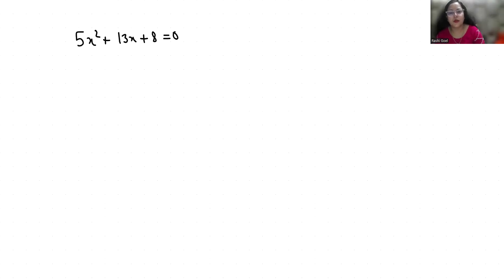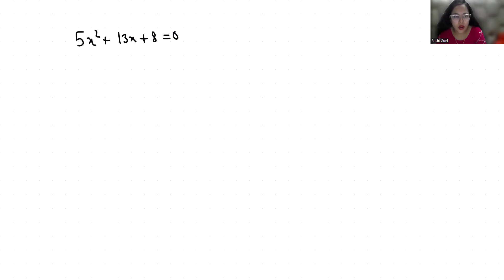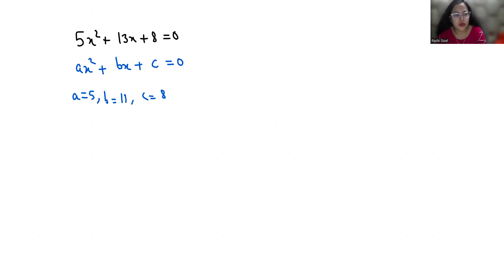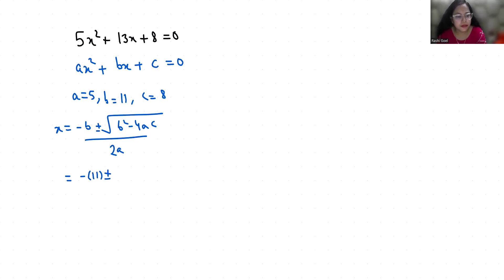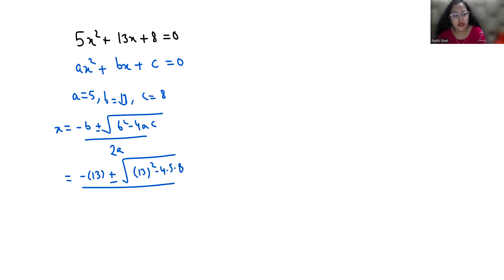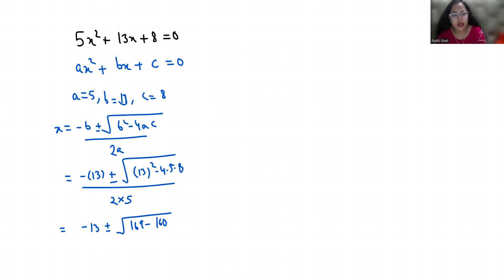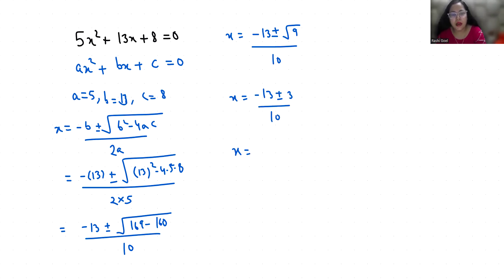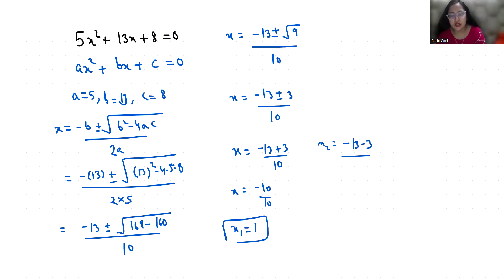5x^2+13x+8=0 | Mind Blowing Way To Solve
5x^2+13x+8=0,
5x2+13x+8=0,
5x2+13x+8=0,
Quadratic equations 5x^2+13x+8=0,